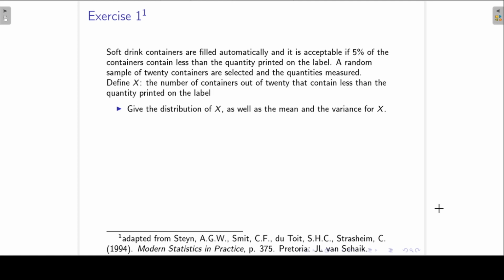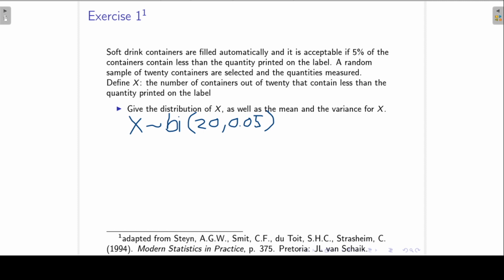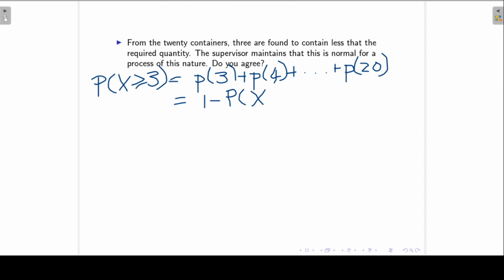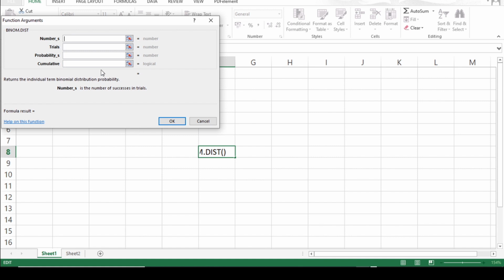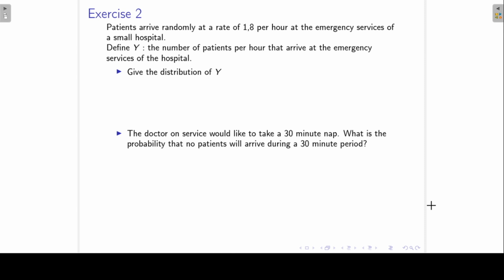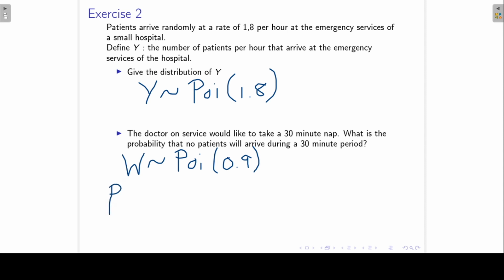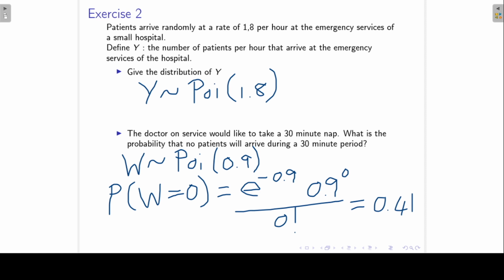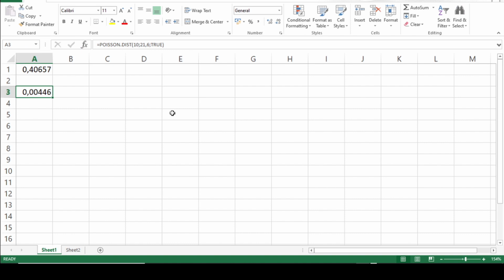Examples for binomial and Poisson distributions | Discrete distributions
We look at examples for the binomial distribution and the Poisson distribution. We calculate probabilities using the formulas and also redo it in Excel. Also see my Udemy courses in Statistics